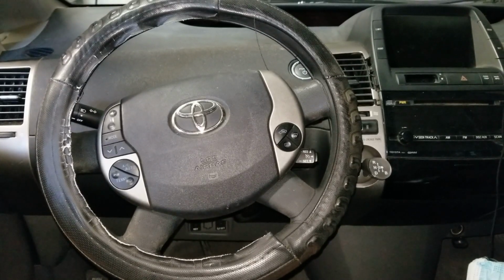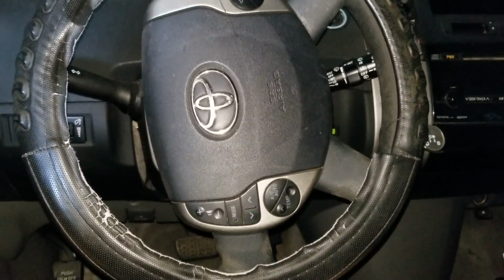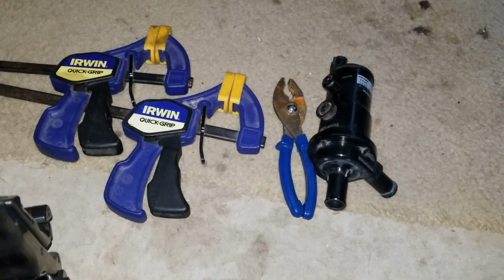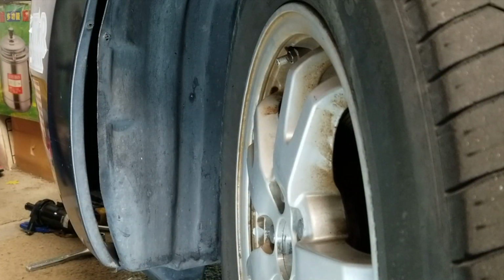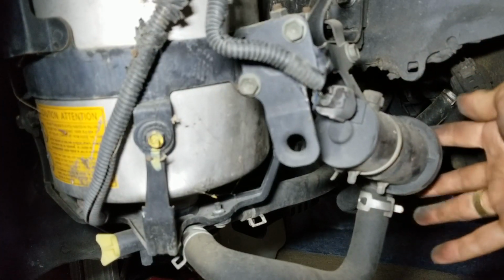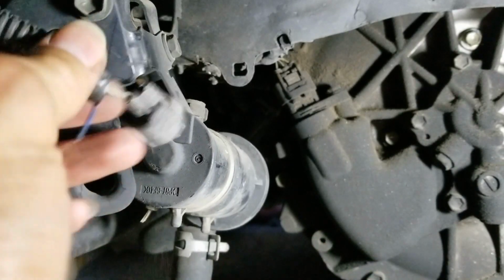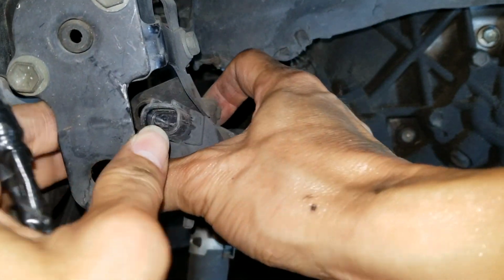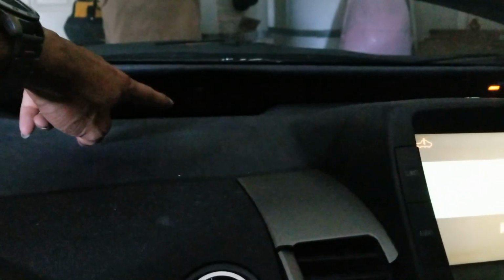Fix & Troubleshoot Prius P2601 Coolant Heater Pump OBDII Check Engine Light Code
OBD II Scanner: Product Info